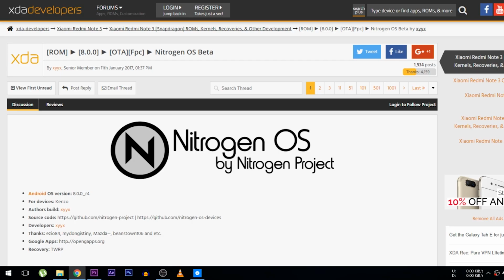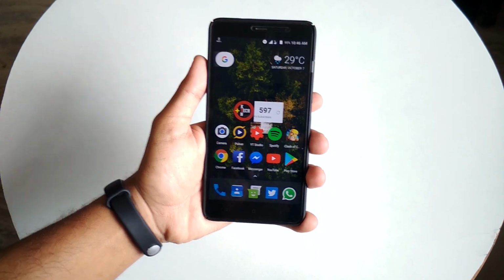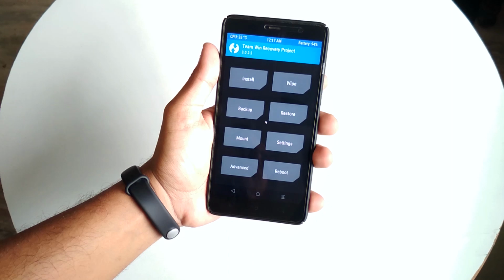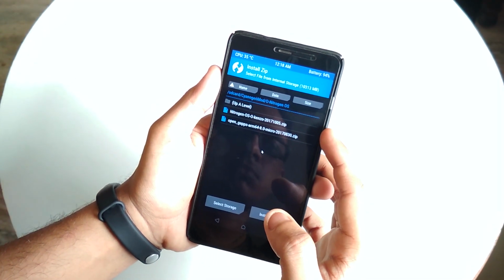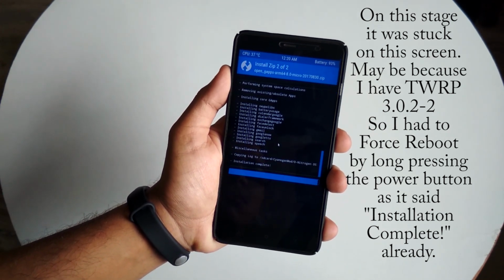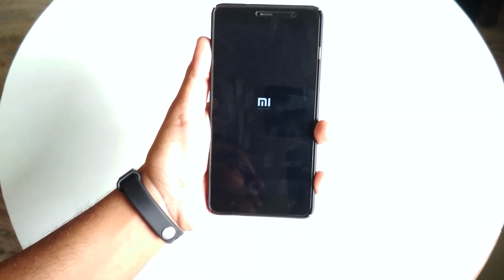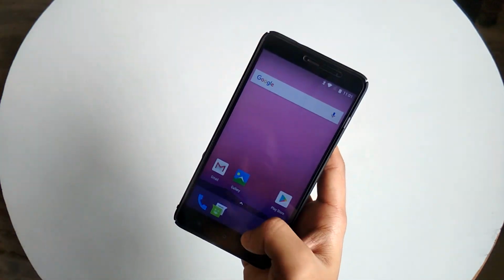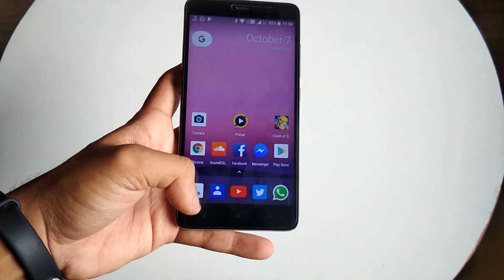NitrogenOS 8.0 || VoLTE || On Redmi Note 3 || How To Flash || Guide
Really sorry for the video quality.  The whole video was shot with Redmi 4 and the video quality was pretty bad to my liking.